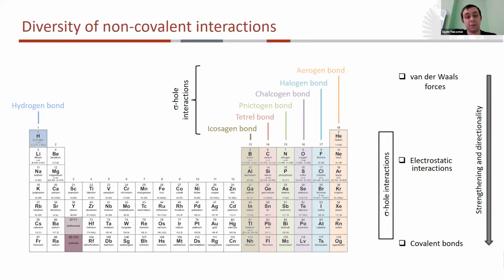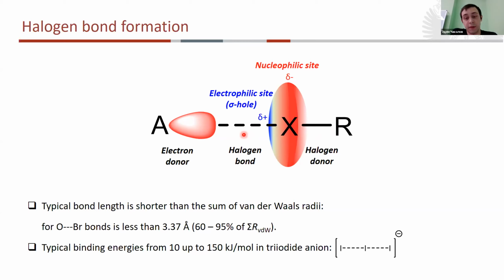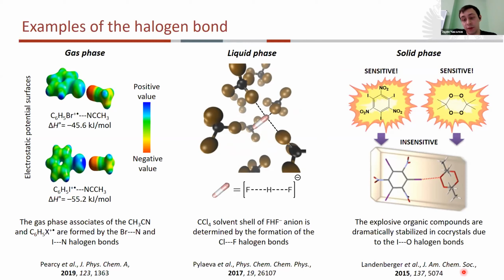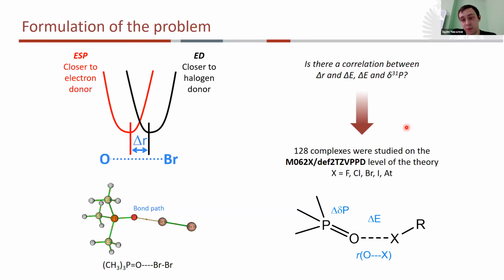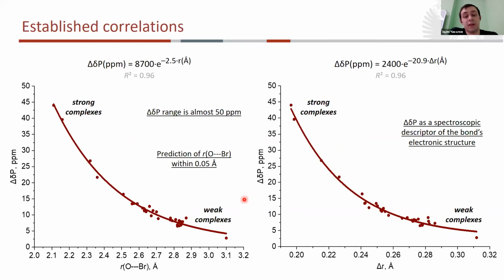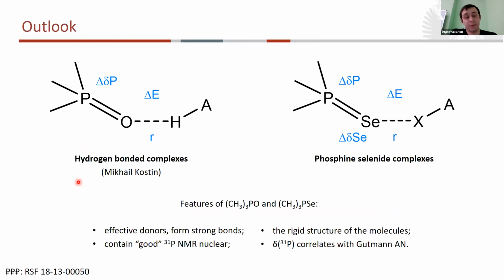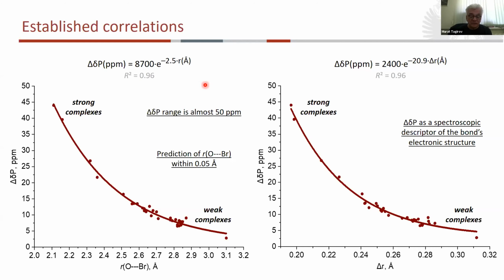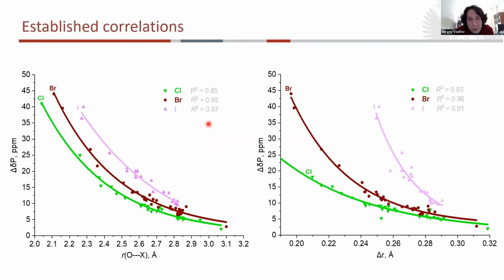Edem Chakalov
Edem Chakalov (Saint-Petersburg, Russia)
Oral report: Using electronic criterion towards to the halogen bond for
prediction 31P NMR chemical shift of phosphine oxides as probe
acceptors